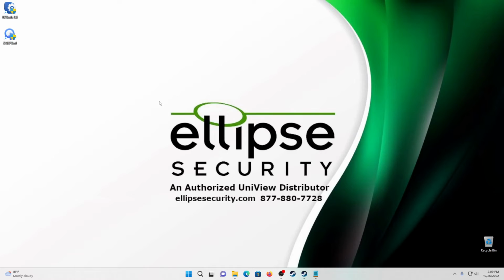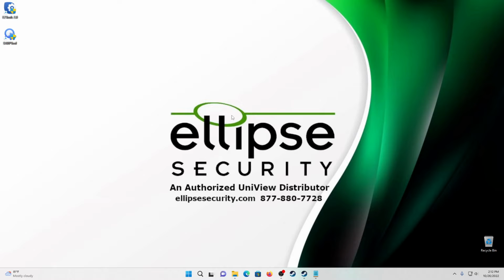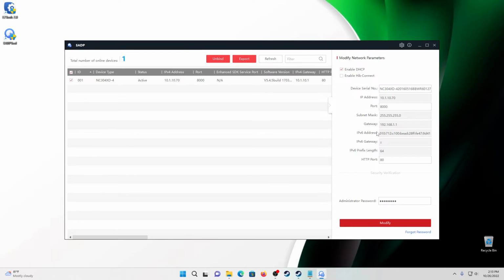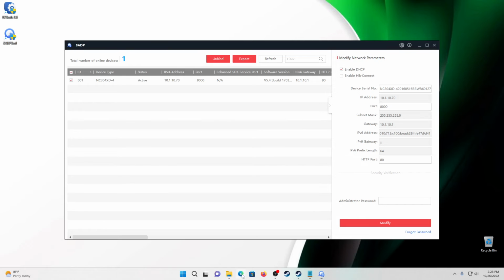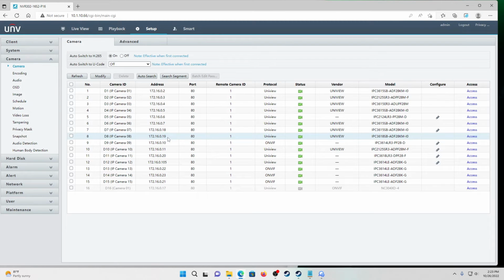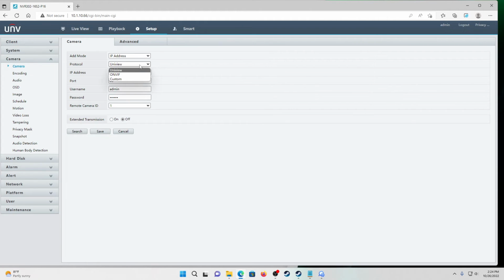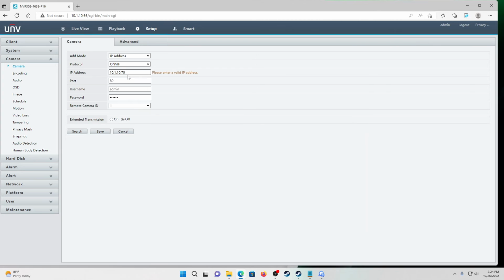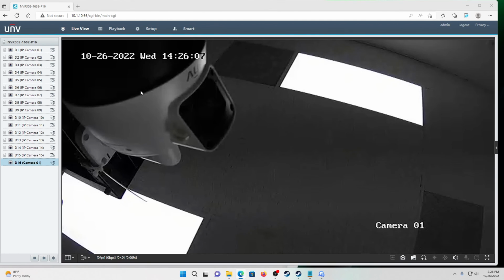How To Add a 3rd Party Camera To a Uniview NVR!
Today we're going over how to add a 3rd party camera to a Uniview NVR,  the same basic principles will work for just about any NVR / camera combination.